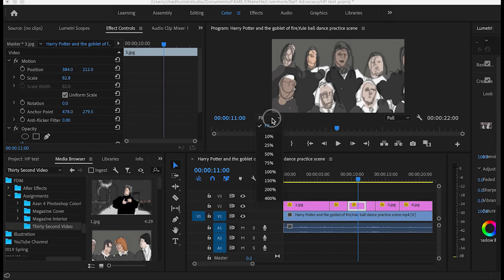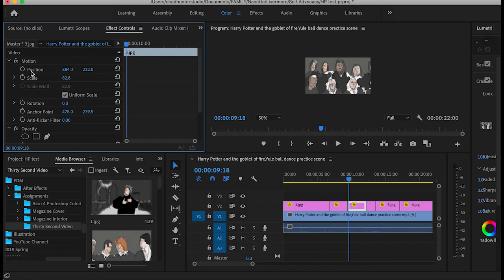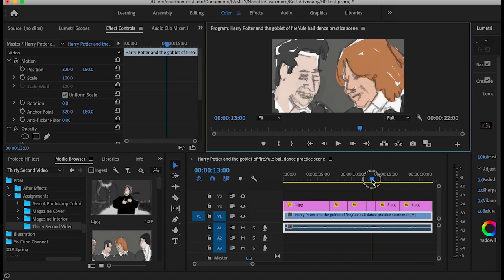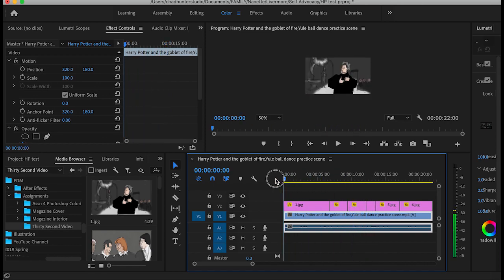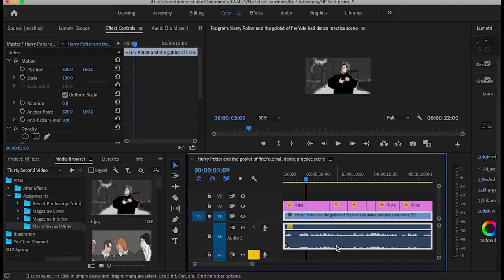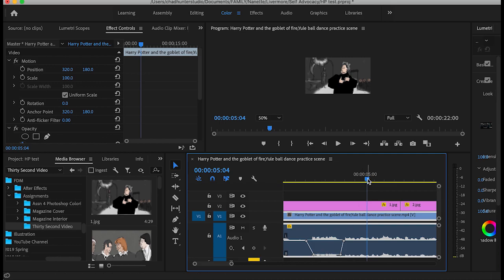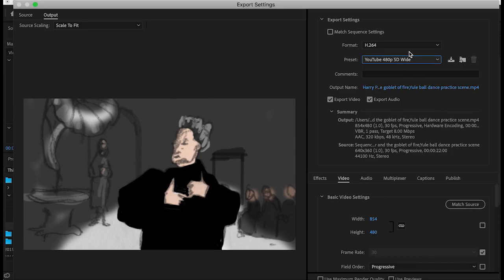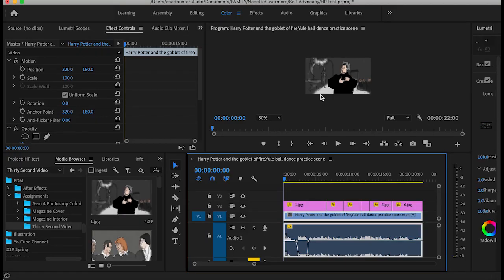Thirty Second Video Assn 3